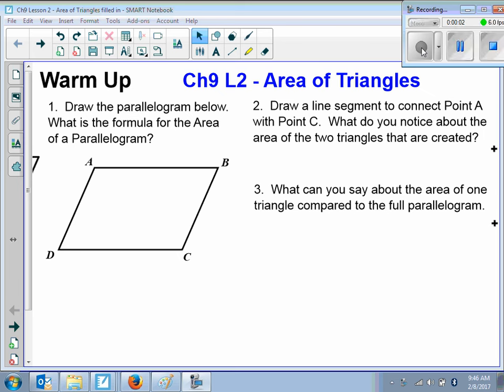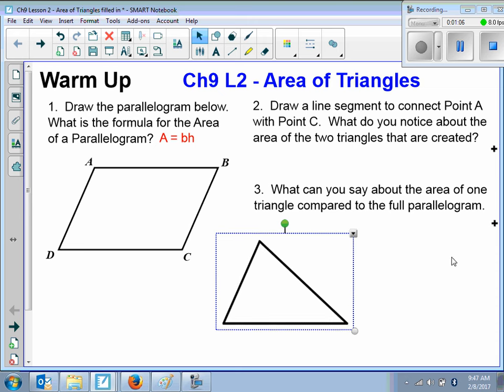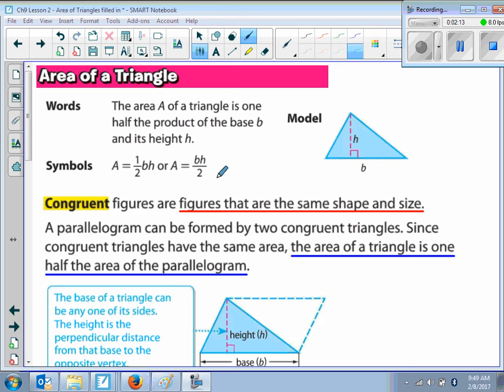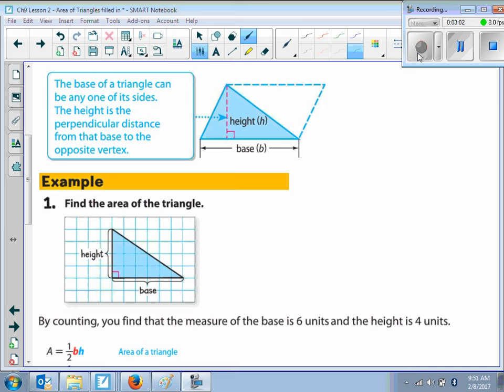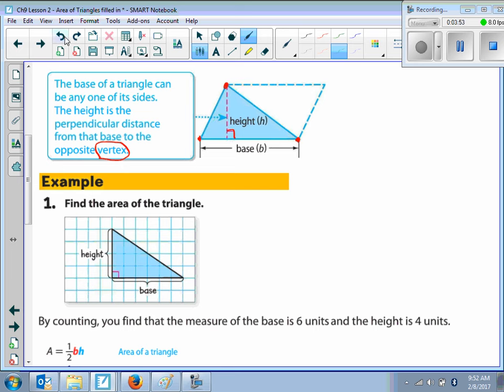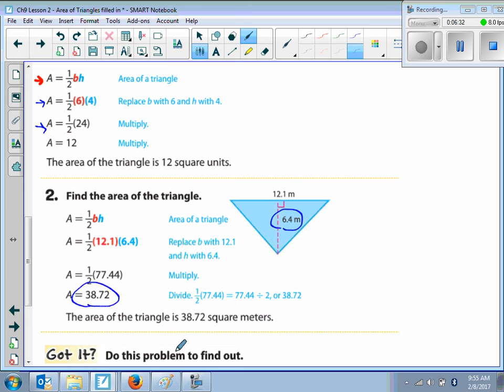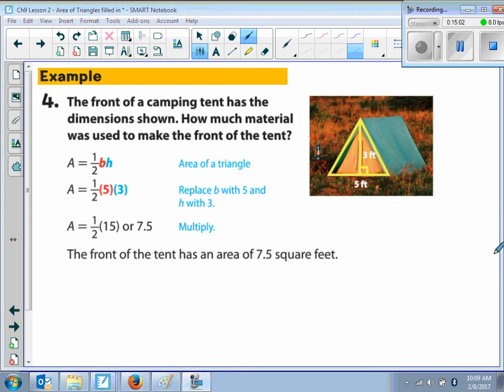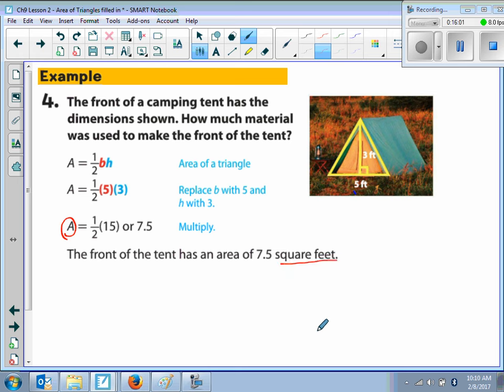Ch9 Lesson 2 Area of Triangles Video Lecture